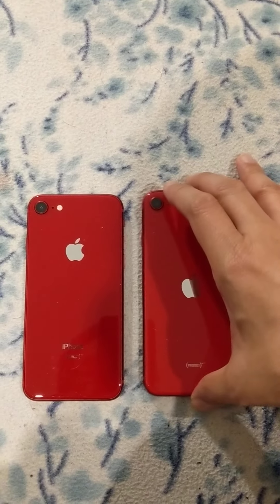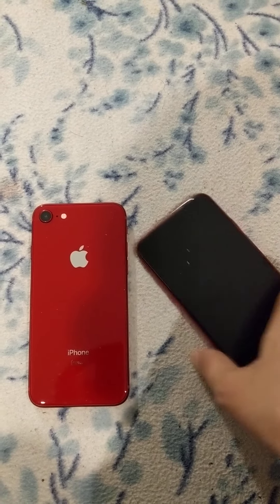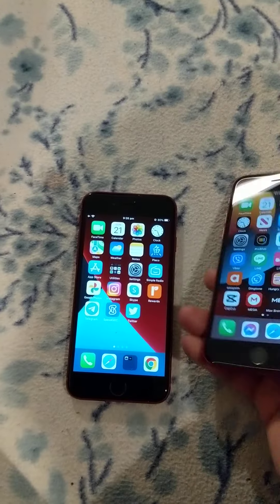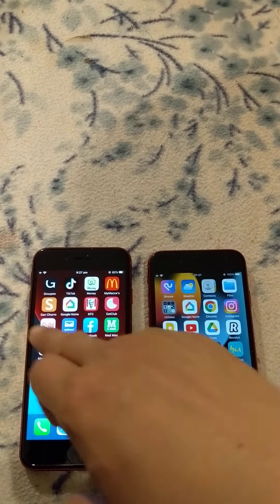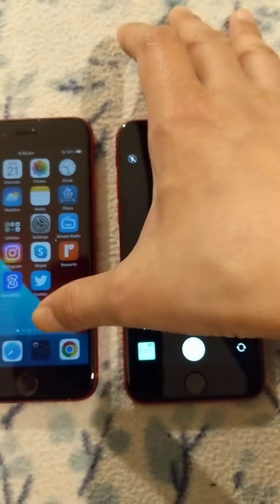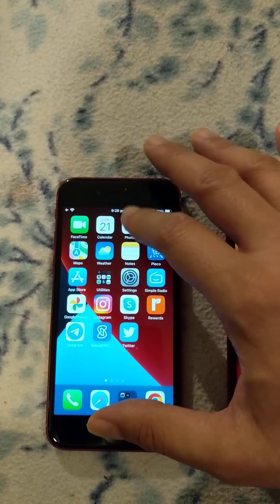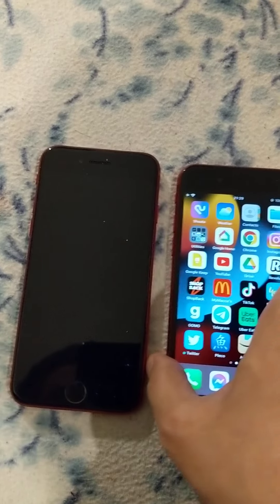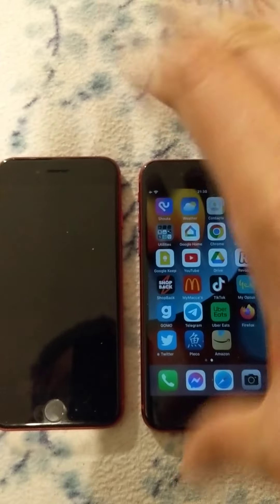iPhone 8 VS iPhone SE 2. Which is the best "Small Budget iPhone" in 2022?